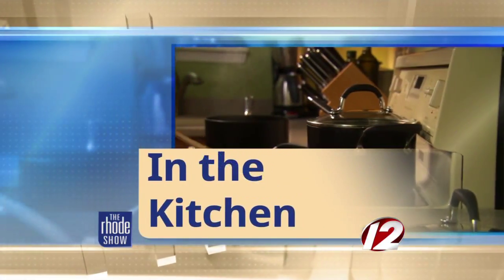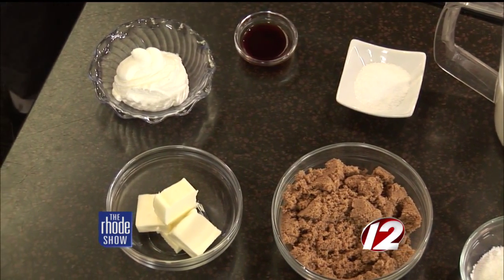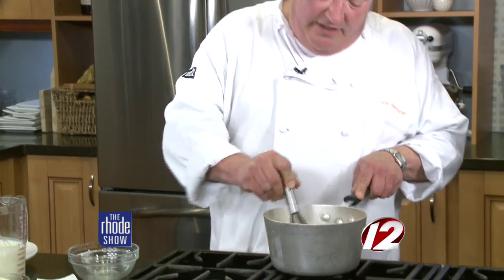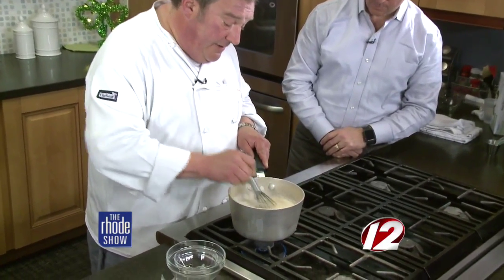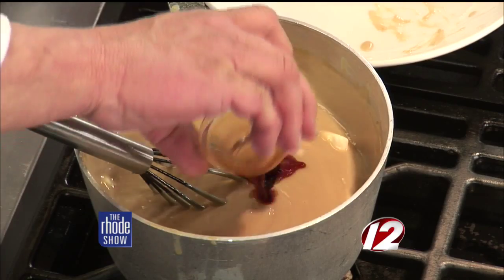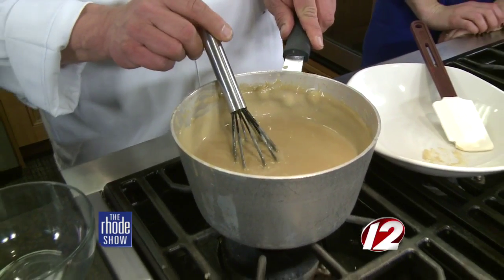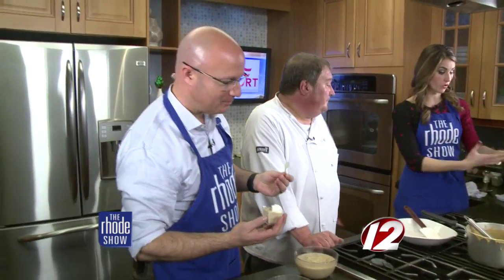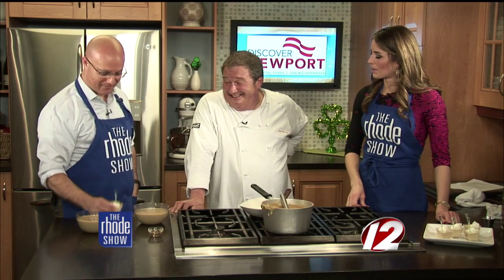In the Kitchen: Butterscotch Pudding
Discover Newport has brought Chef Joe Simone from Simone's to the Rhode Show!